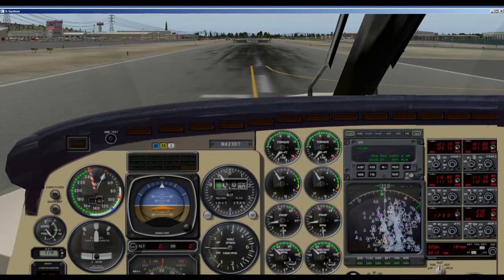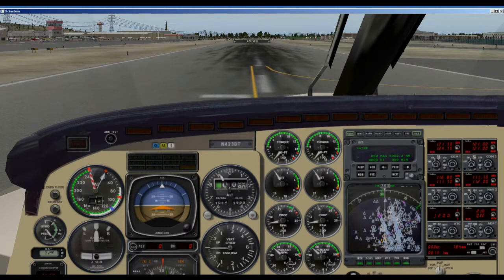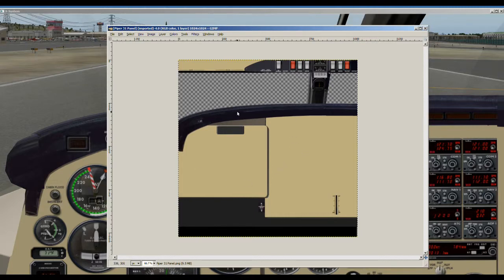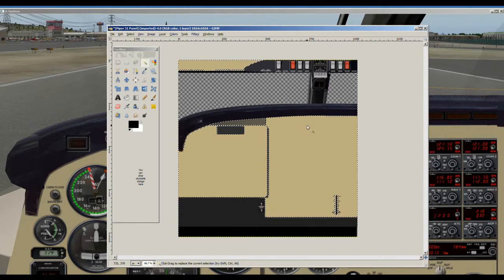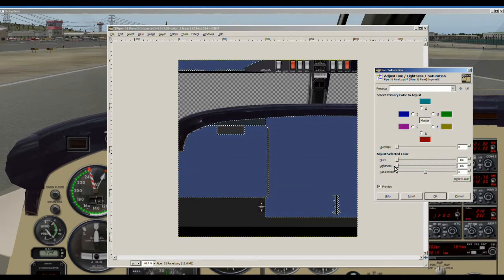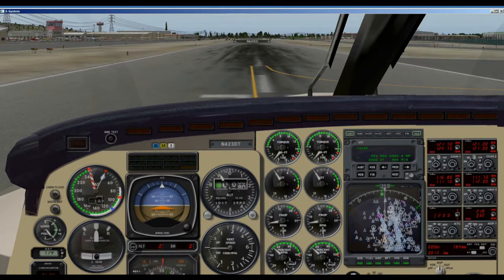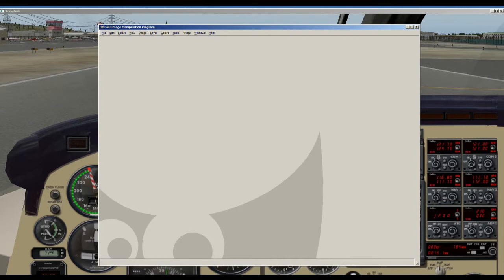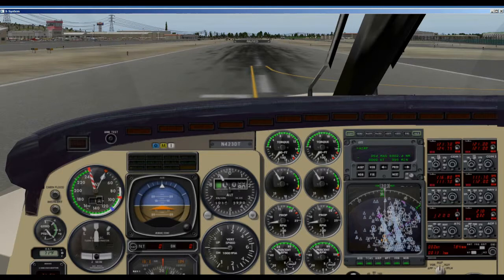How to Change Your Airplane Instrument Panel Color using Gimp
This video will show you how you can change the color of the panel in any x plane airplane using Gimp, free software.